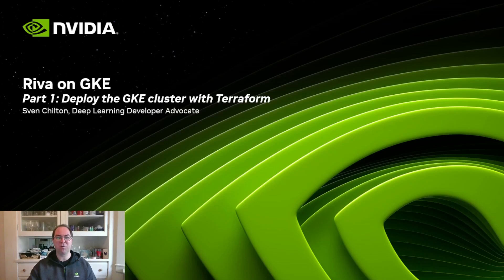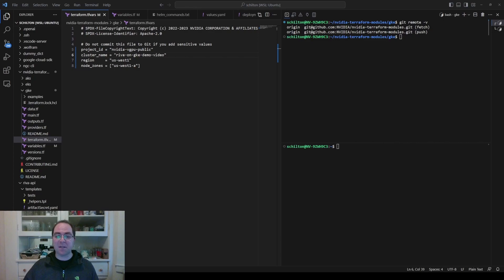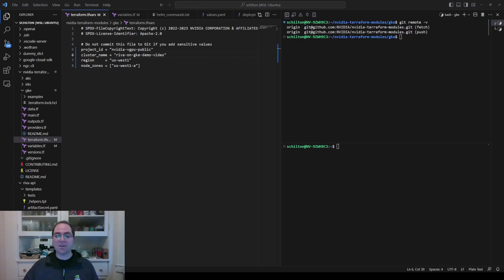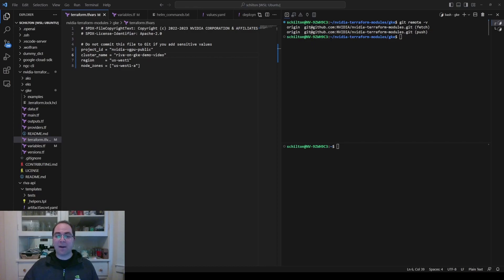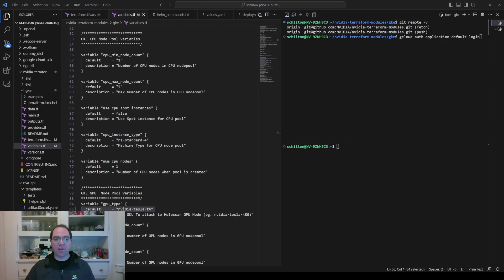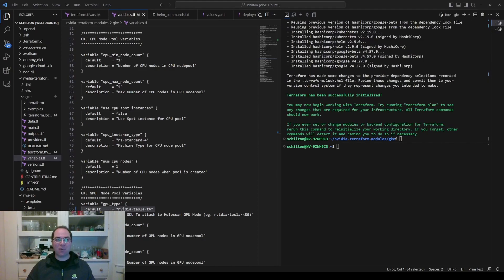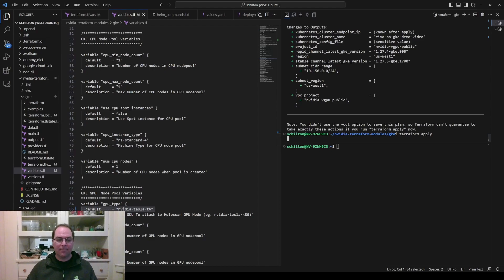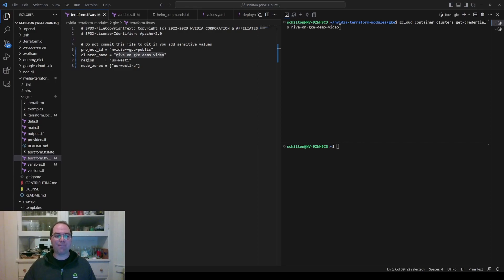Run NVIDIA Riva on a Kubernetes Cluster (Part 1): Deploying Kubernetes Cluster to GKE with Terraform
Learn how to set up and run Riva on Google Kubernetes Engine (GKE) with Terraform. Read the TechBlog